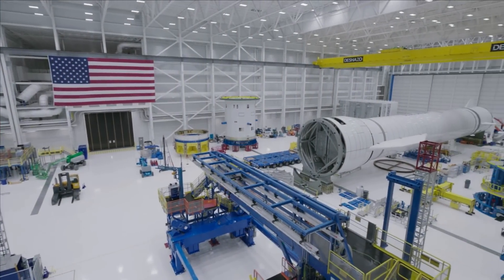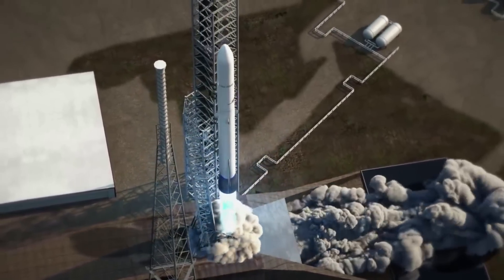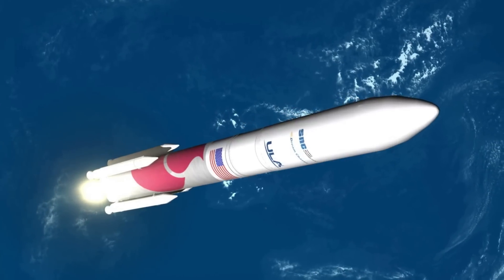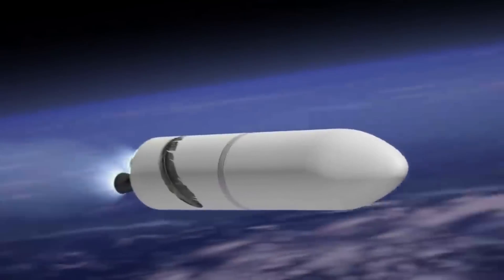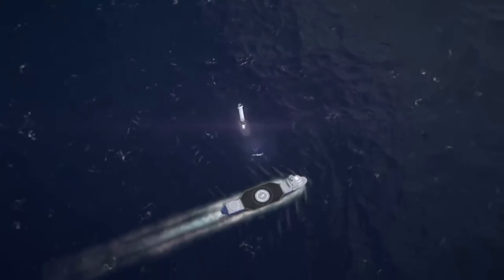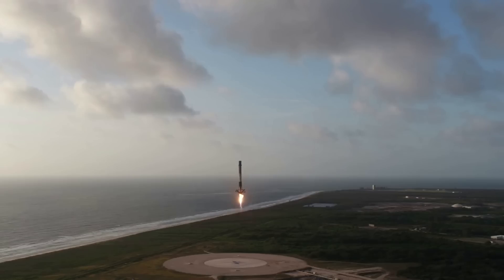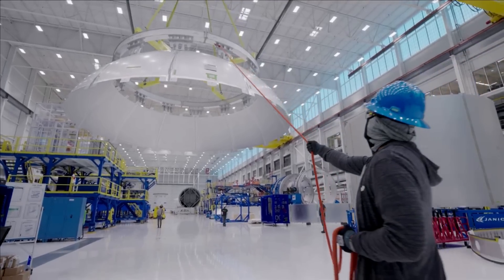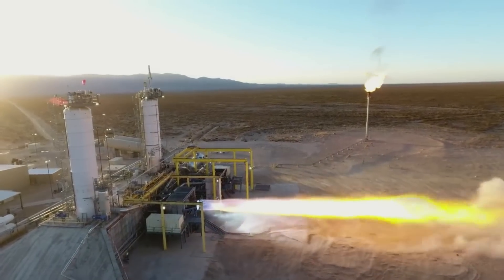Is Blue Origin Making Progress On New Glenn & Its First Launch?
Blue Origin is trying to create a next generation launch vehicle capable of competing with the ever growing space industry. For around a decade now, the company has been developing, manufacturing, and testing different components of this rocket. While Blue Origin has kept the majority of its development behind closed doors, we do know about some of its recent progress and what they are working on.

This comes in addition to more progress related to the BE-4 engine which will play a key role in the future capabilities, consistency, and refurbishment of New Glenn. Standing at 98 meters tall and 7 meters wide, this two stage partially reusable rocket is massive. A very ambitious jump for Blue Origin which so far has only launched New Shepard.

Combine this with the goal to land and reuse New Glenn’s booster on a drone ship out at sea, and it highlights the immense amount of work necessary for this program. All of which Blue Origin is trying to complete in a timely manner and begin routine missions to Earth orbit and beyond. Here I will go more in-depth into recent New Glenn developments, the launch vehicle’s design, what to expect in the future, and more.

Chapters:
0:00 - Intro
0:56 - New Glenn Updates
3:24 - Launch Date & Overview